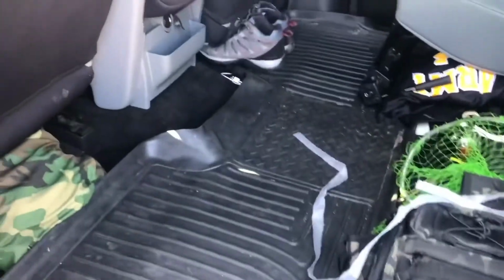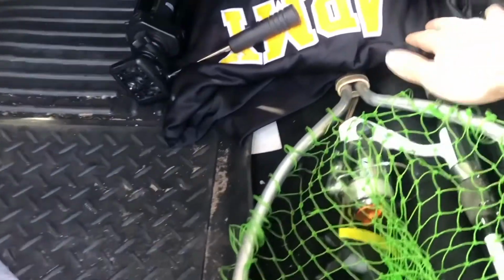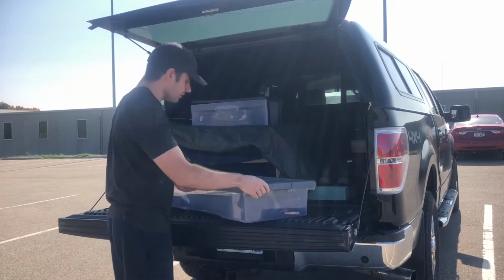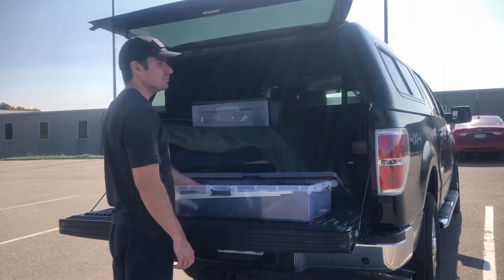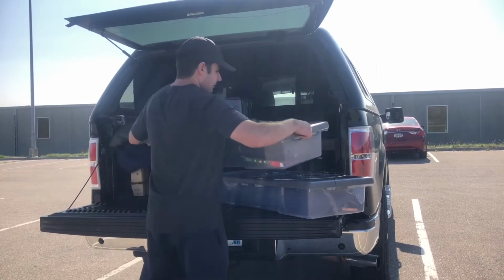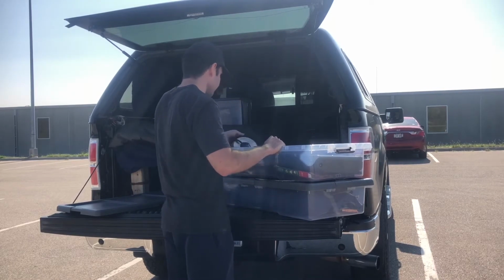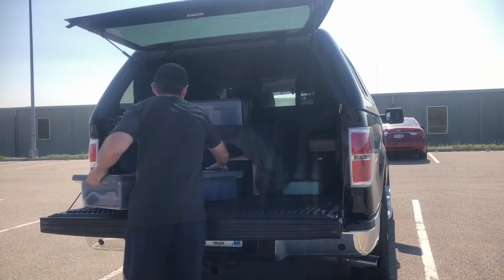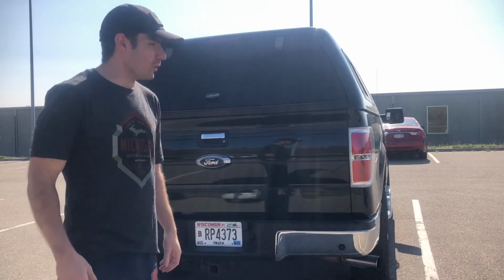Travel vlog 9 Truck tour of my F-150 camper set up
Hello my name is PJ of pjs on the road adventures, today I am going to give you a tour of my 2013 Ford F-150 aka Betty.

Music in this video is from my good friend Spencer Joyce, if you all could head over to Spotify or Apple Music and listen to his music.

Facebook: pjs on the road adventures